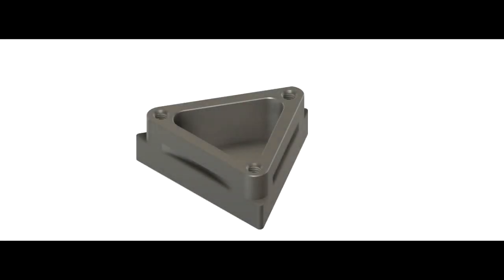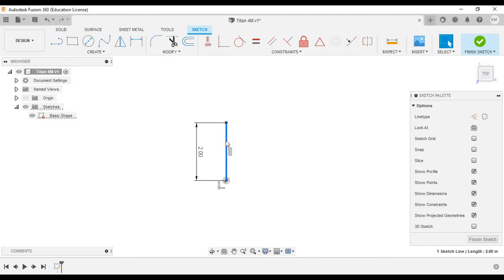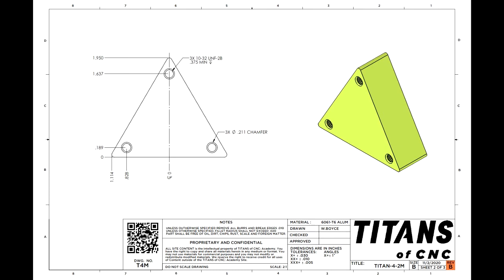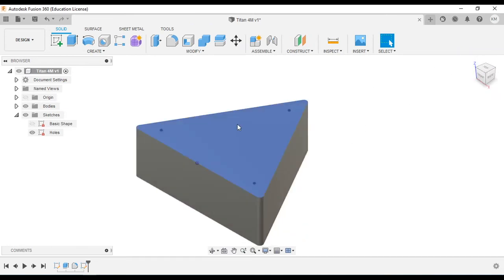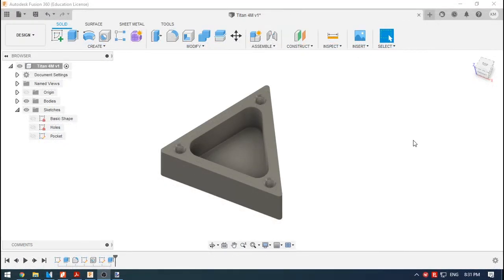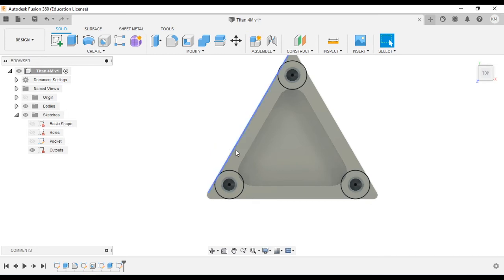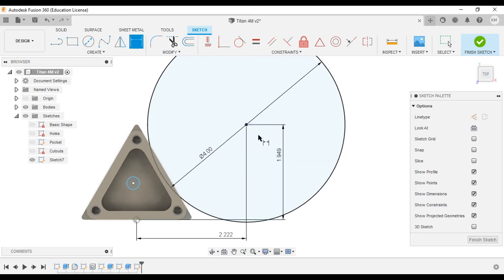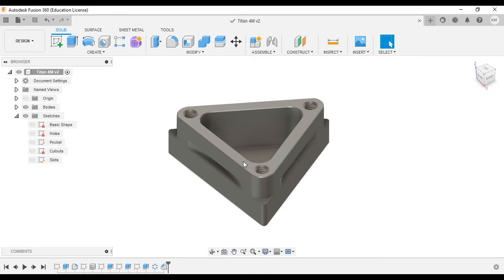Titan 4M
My version of the Titan 4M Tutorial.